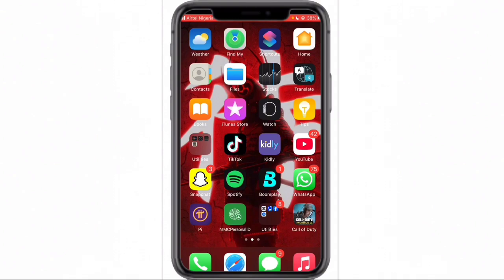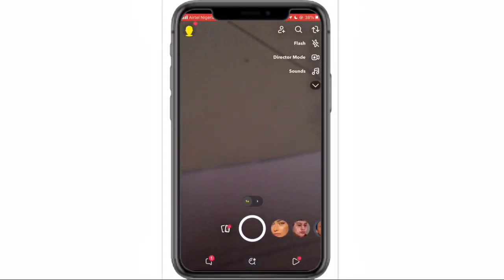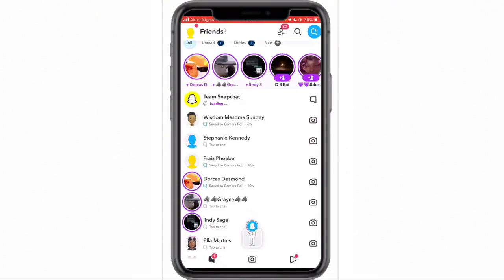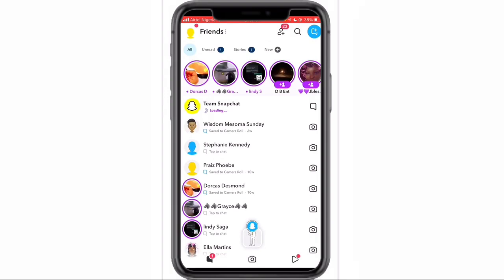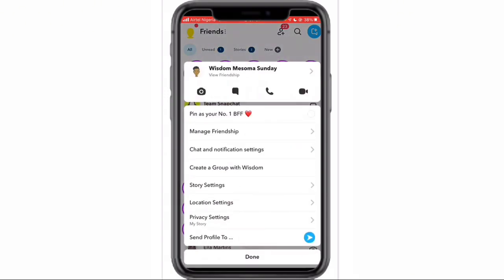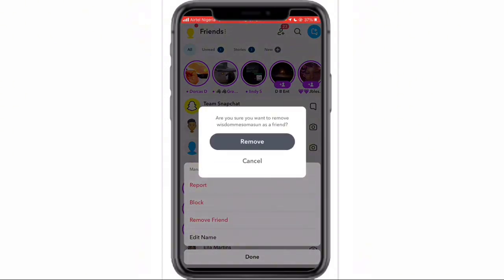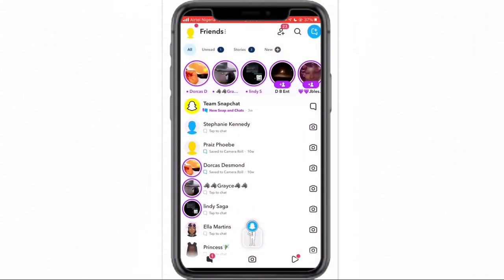How to Remove a Friend on Snapchat Without Them Knowing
Thank you! How to Remove a Friend on Snapchat Without Them Knowing – Step-by-Step Guide (2024) 🚀

Want to remove someone from your Snapchat friend list without them being notified? Whether you want to clean up your friend list or stop seeing someone’s stories, Snapchat allows you to remove or block friends discreetly. In this tutorial, we’ll show you how to remove a friend on Snapchat without them knowing.

🔹 In This Video, You’ll Learn:
✅ How to remove a friend on Snapchat without sending a notification
✅ The difference between removing and blocking someone
✅ What happens when you remove someone
✅ How to stop seeing their Snaps & Stories

💡 What Happens When You Remove Someone on Snapchat?
✔️ They won’t be notified that you removed them
✔️ They can’t see your private Stories anymore
✔️ They may notice they can’t message you (unless your settings allow it)
✔️ You can re-add them later if you change your mind

1️⃣ Open Snapchat and tap on your Bitmoji (Profile Icon)
2️⃣ Tap “My Friends” to open your friend list
3️⃣ Find the friend you want to remove
4️⃣ Press and hold their name → Tap "Manage Friendship"
5️⃣ Select “Remove Friend” and confirm

📌 Alternative: Mute or Hide Their Content Instead:

If you don’t want to remove them completely, you can:
✅ Mute their Stories (so they don’t appear in your feed)
✅ Turn off notifications for their messages